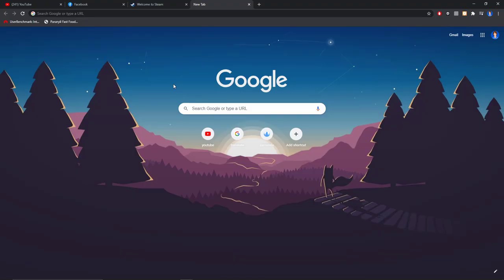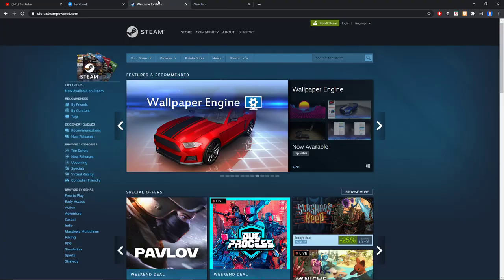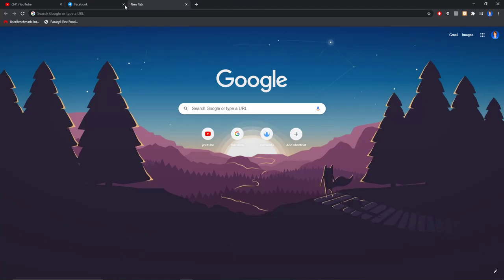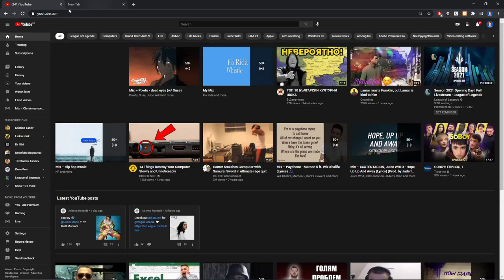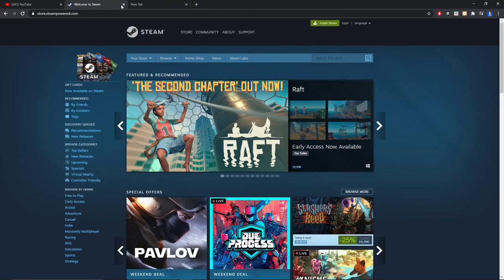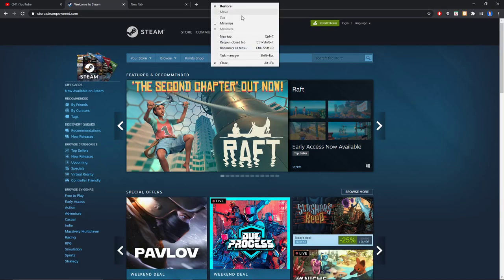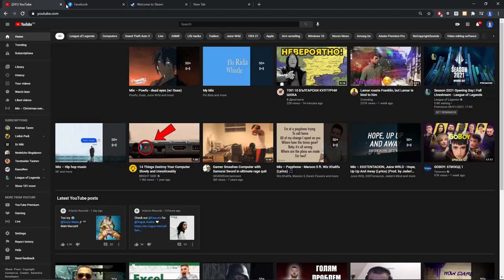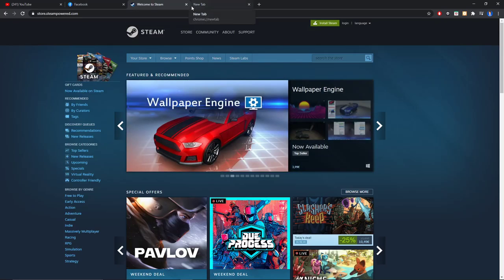How To Recover Your Lost Tabs In Google Chrome ✅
In this video you will learn How To Recover Your Lost Tabs In Google Chrome!